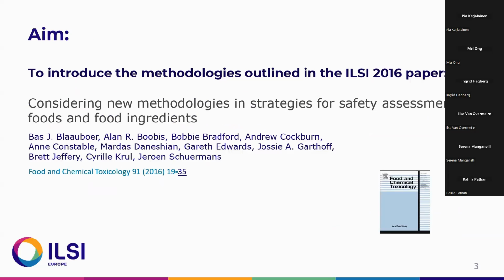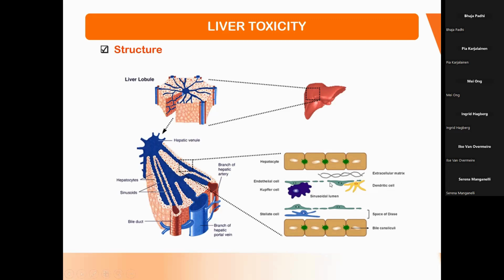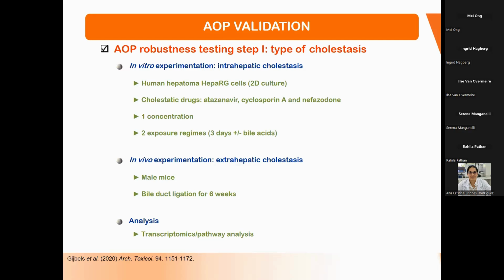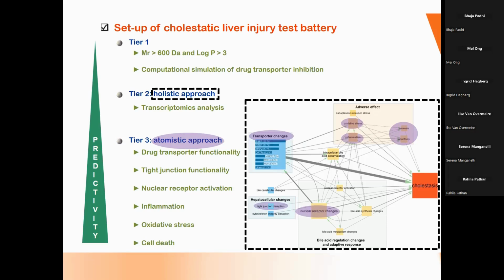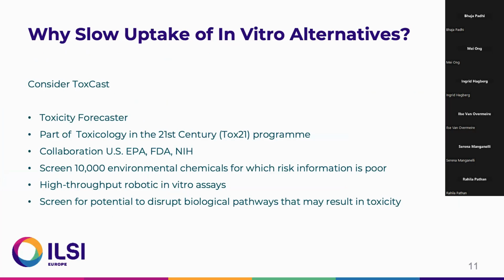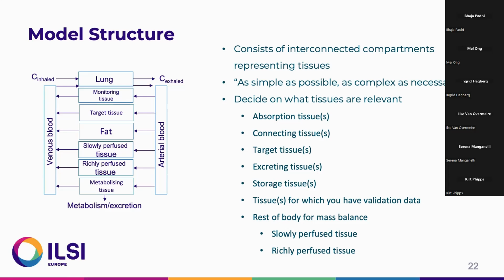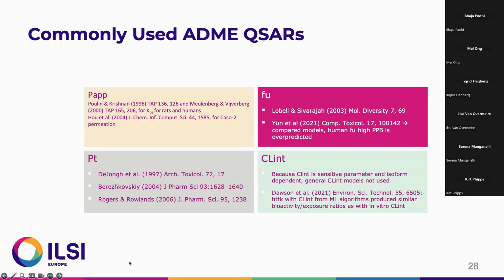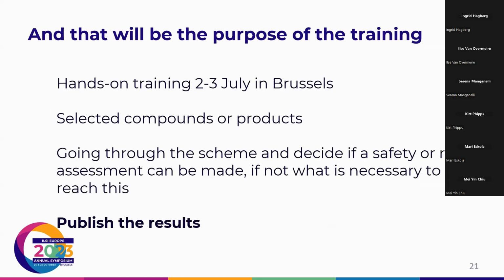Advancements in Toxicological Hazard and Risk Assessment for Food Safety - Webinar II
The webinar series immerses you in advanced toxicological hazard and risk assessment. It highlights new approach methodologies (NAMs) aimed at reducing animal testing. Expert lecturers guide you to understand in vitro toxicity, exposure data, and kinetics, enabling you to confidently predict the safe use of food ingredients.

In this second session, explore toxicity mechanisms of action (Adverse Outcome Pathways) and the kinetic behaviour of chemicals, with professors Mathieu Vinken and Nynke Kramer.